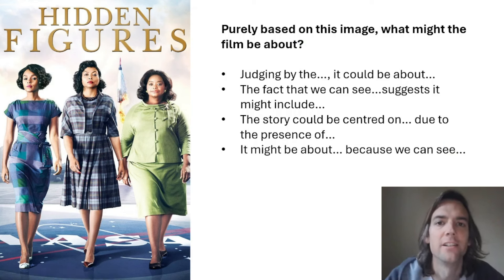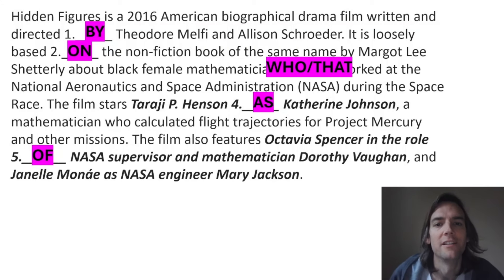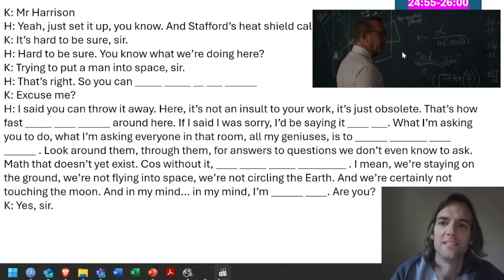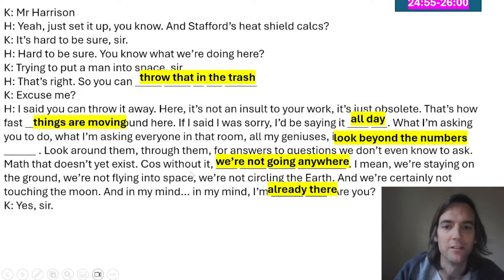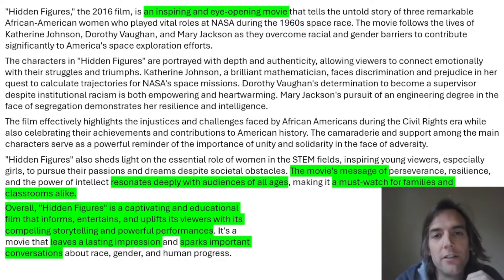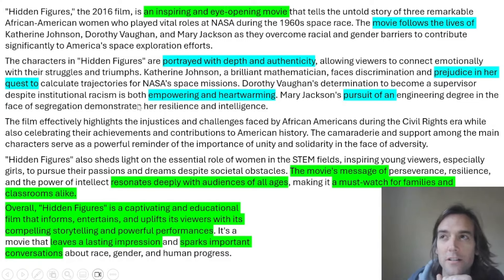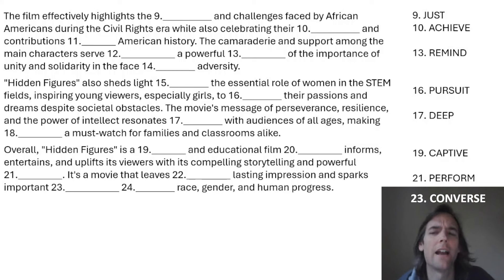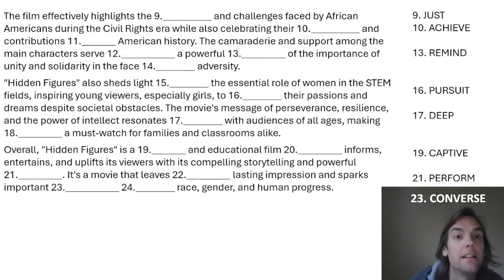B2-C1 Hidden Figures Activities - Review writing etc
This video consists of a selection of activities for B2-C1 Cambridge English exams based on the film Hidden Figures. We watched it in class and did these and more activities. What great memories. Some speaking, listening, writing and use of English.
00:00 – Intro / speculating on pictures
01:25 – What’s the film about? Use of English Part 2
02:21 – Listening
05:35 – Speaking Part 2 – comparing pictures
07:48 – Useful review phrases
12:55 – Use of English Part 1
14:41 – Use of English Parts 2 + 3
17:04 – Use of English Part 4